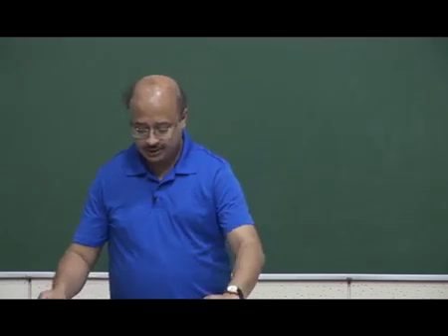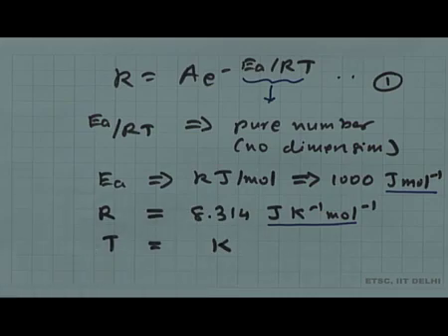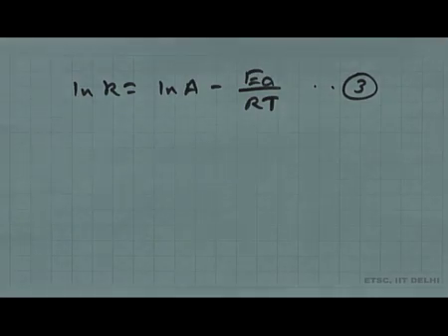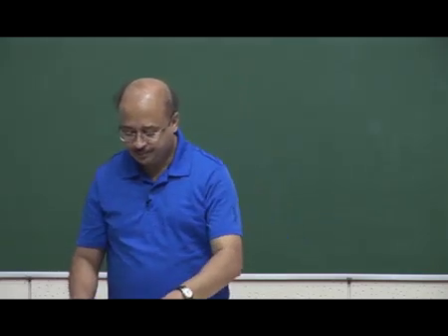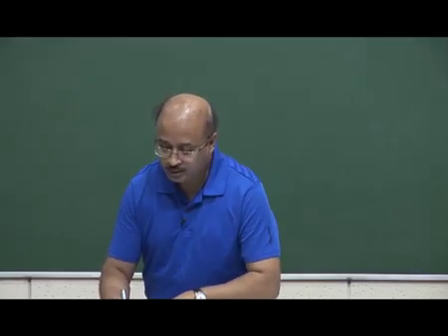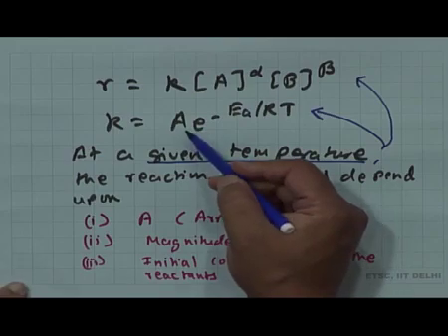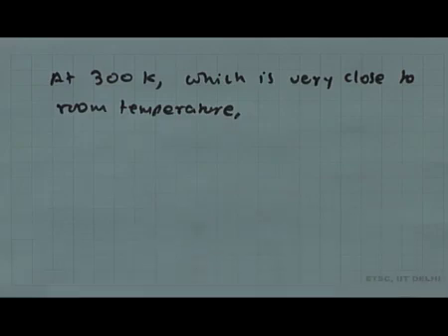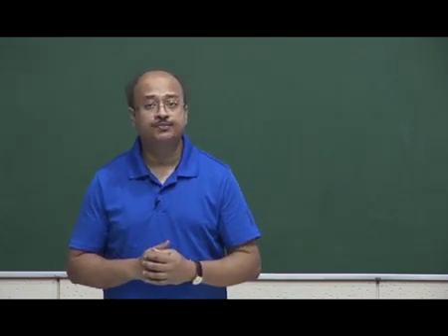Chemistry Class 12 Unit 04 Chapter 12 Chemical Kinetics L 12/16